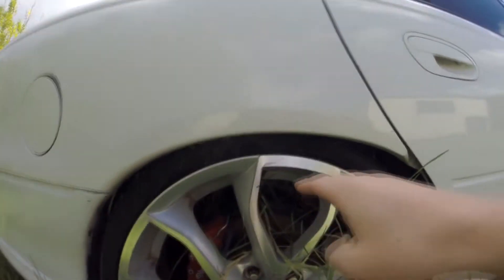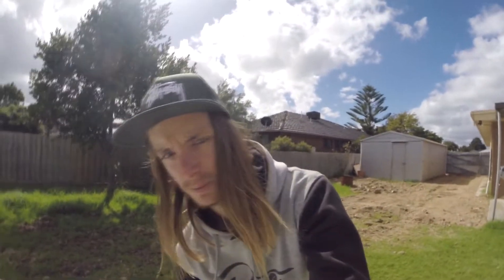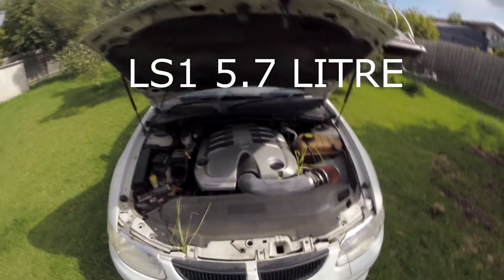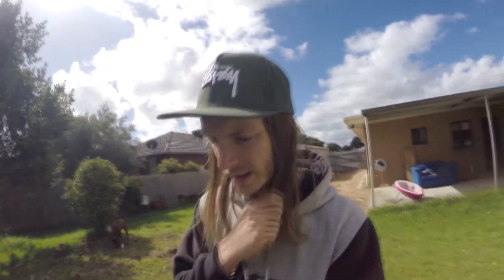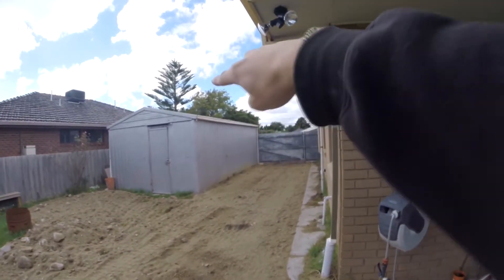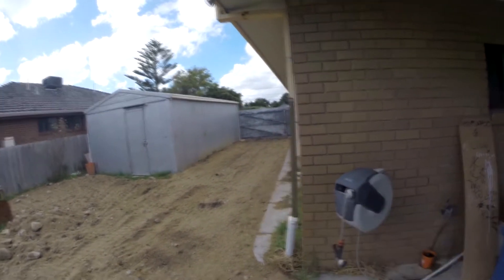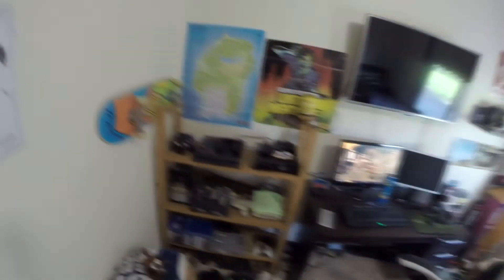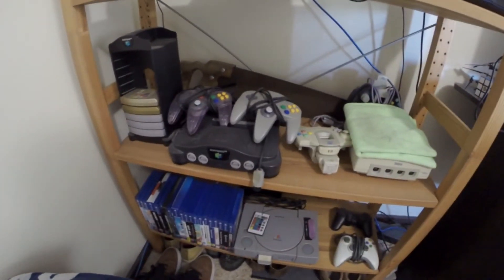I Want To Make An LS1 Drift Car ?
ex police v8 drift car ?
what quick release wheel should i get??
alright every one have had this car for ages now and was thinking of turning it into a drift car or just to do skids in ? let me know what you think should be done to it down below.